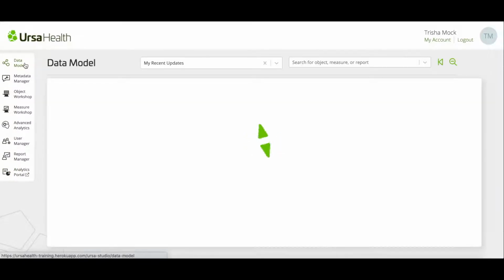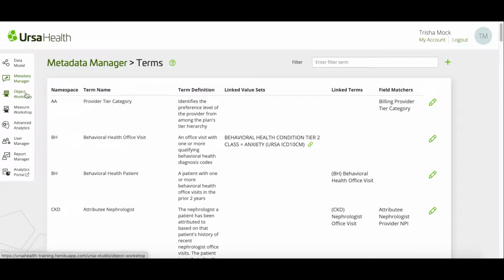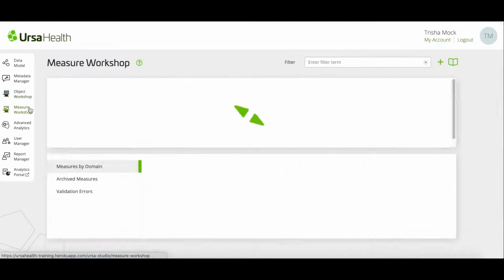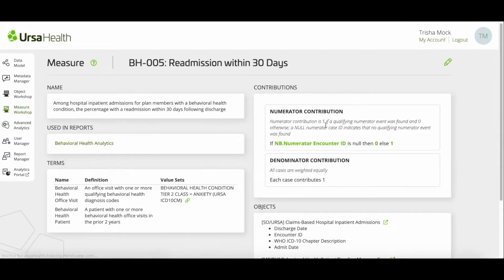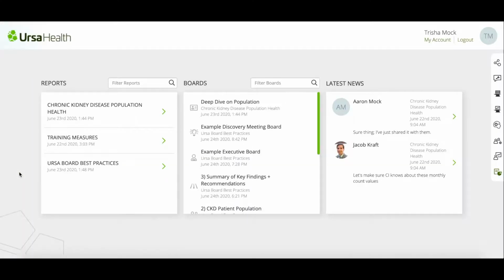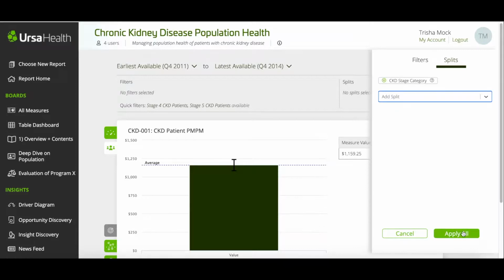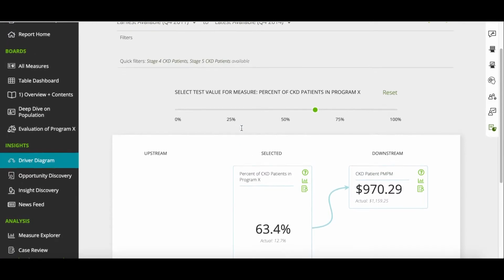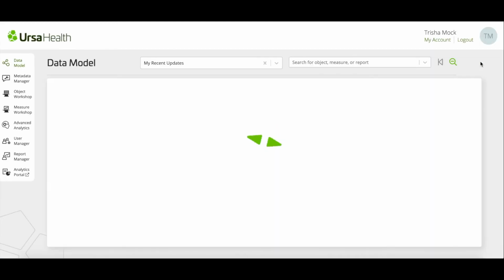02 Introduction to Ursa Studio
Get an overview of the structure and key functionality of Ursa Studio, Ursa Health's healthcare data analytics platform.